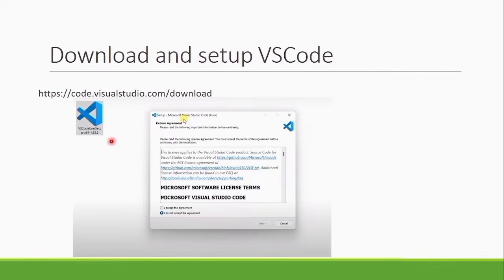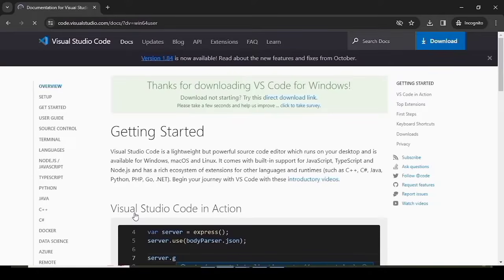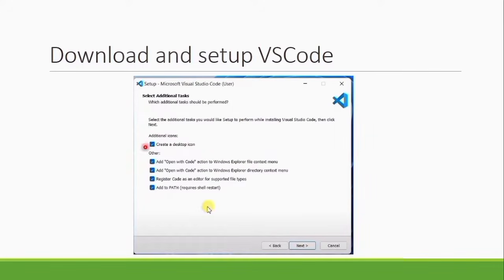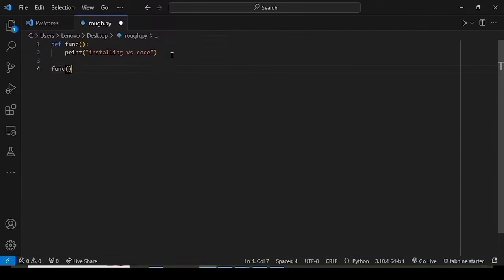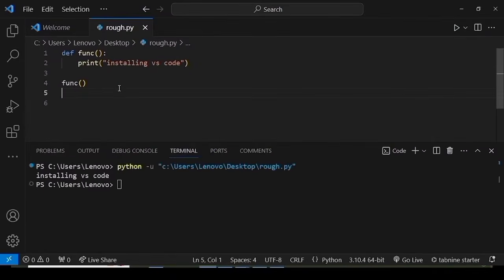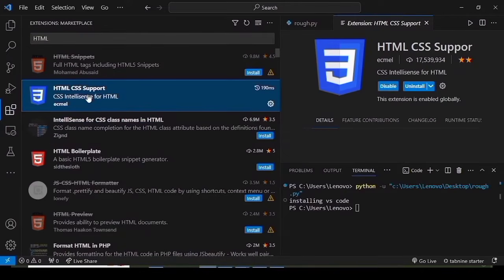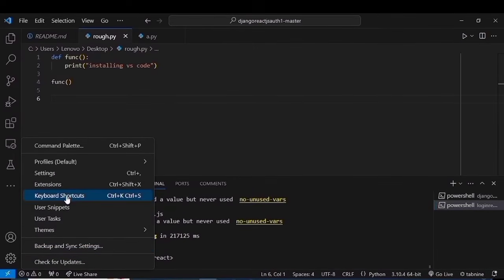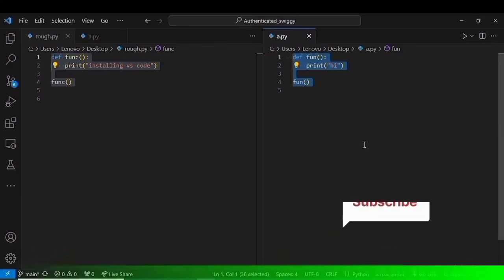How to download and setup Visual studio code (VS code) for Django and Python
In this segment, you'll discover the process of downloading Visual Studio Code. Visual Studio Code serves as an editor that seamlessly integrates with Python. With it, you can engage in coding, initiate projects, and incorporate various extensions. The flexibility of adding extensions allows you to enhance its functionality to suit your needs.
This software is freely available and can be easily downloaded from the internet at no cost. Moreover, you'll gain insights into installing the complete setup for Django within Visual Studio Code, empowering you to harness the full potential of this versatile development environment

Timestamps:
00:00 : Introduction
00:19: What is code editor
01:36: How to download VS code
02:42: How to install
03:55: How to use
07:14: Extension needed
08:58: Shortcuts
10:12: Open File or folder

👩‍💻 Happy Coding!